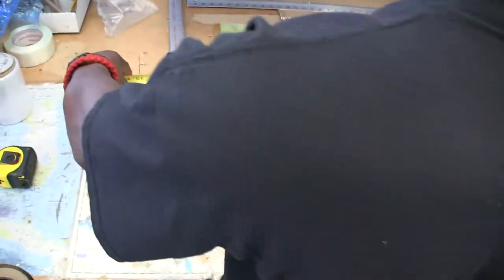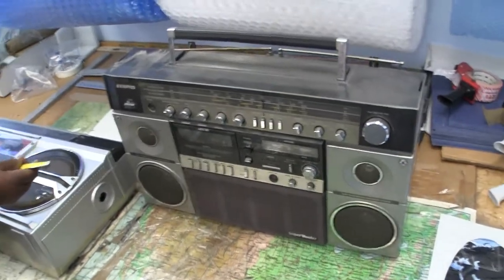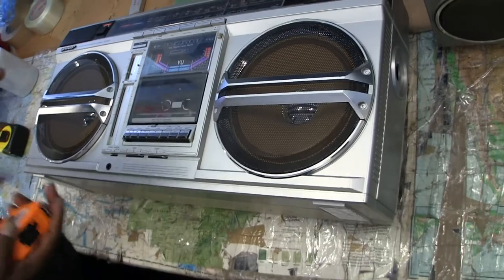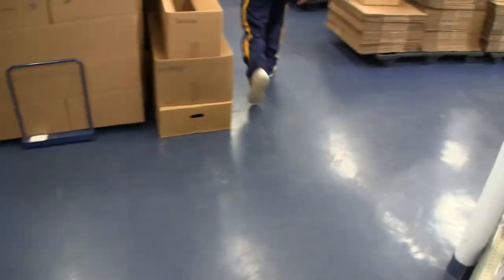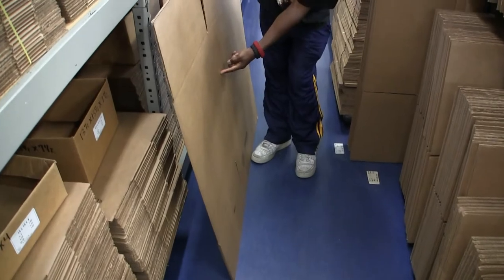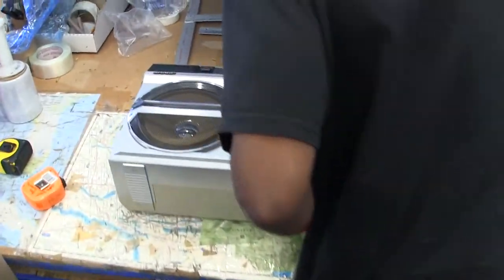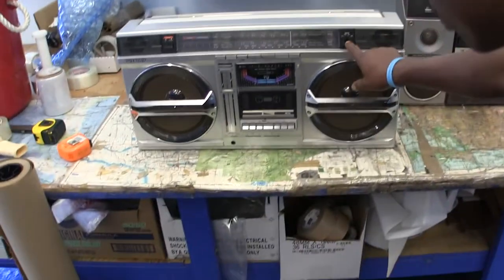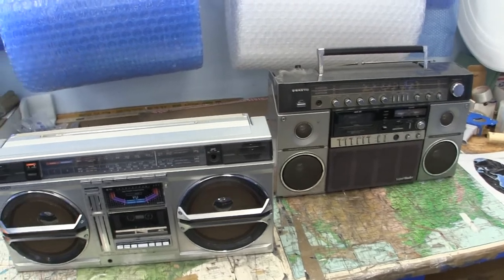Getting Correct size shipbox to send Sharp GF-9000 Big Ben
I'm not certain which Sanyo am shipping or if I am just yet, I just wated to know what size shipping box = I should have onhand